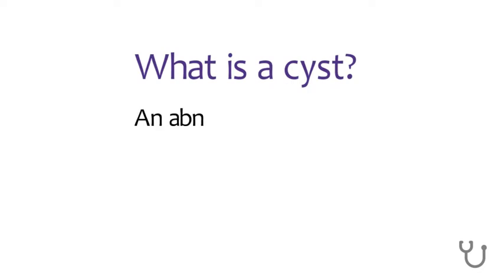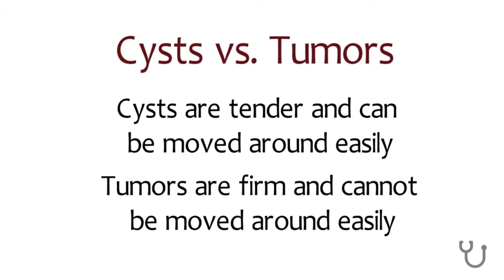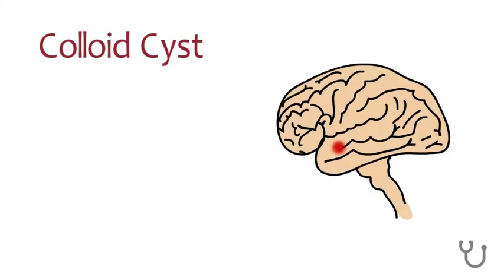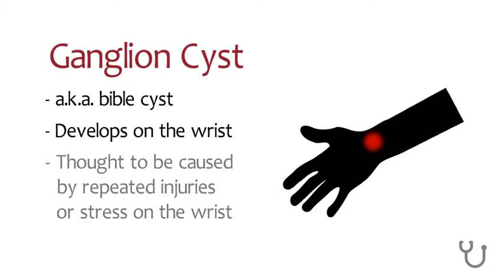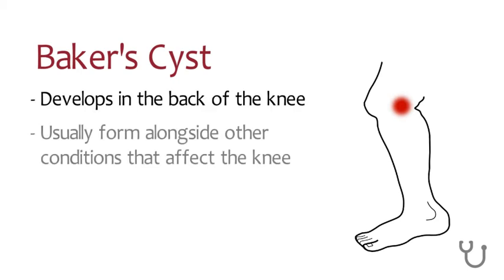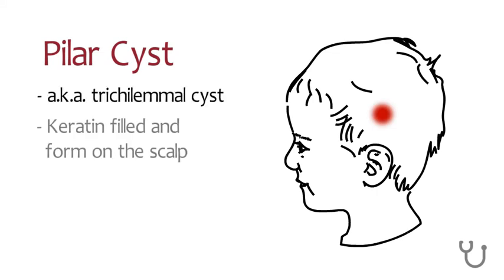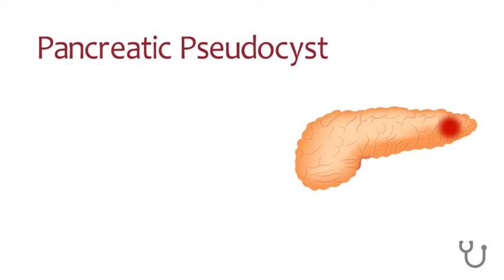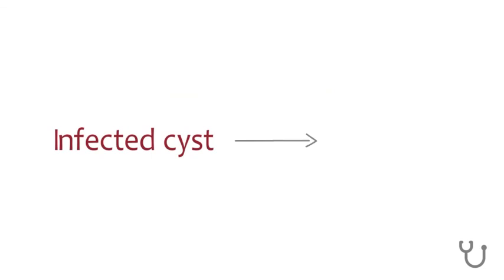All About Cysts || Unbound Health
What are cysts? Why do they form? What are some common types of cysts? Are all cysts harmful? Find out in this video!

Note: This video is simply meant to be educational and was not created by a medical professional.

Video Software: VideoScribe